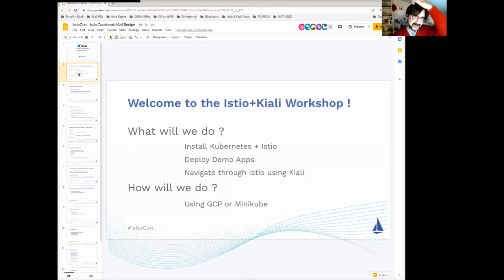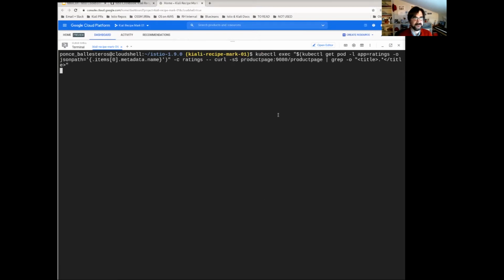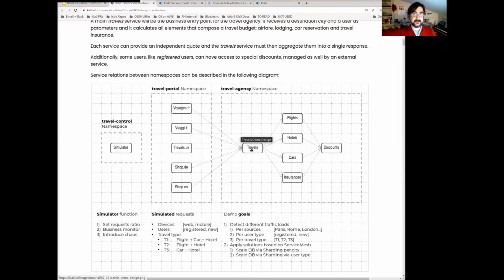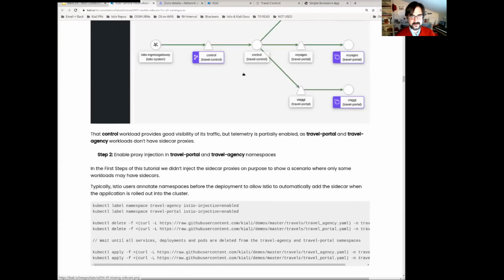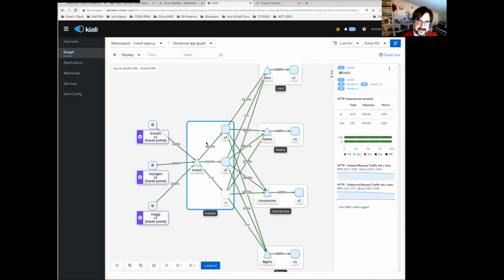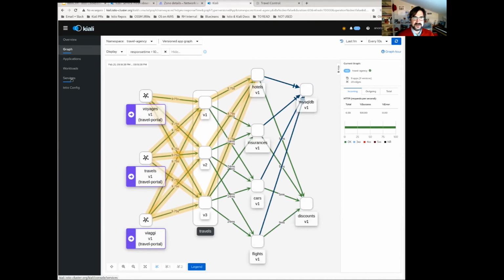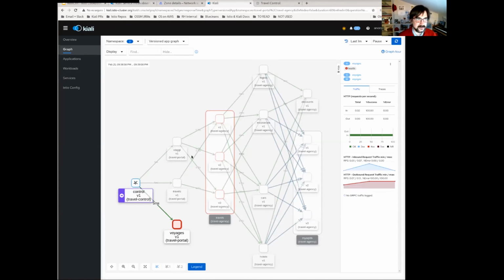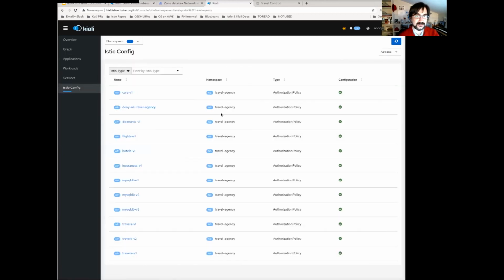Istio Cookbook: Kiali Recipe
Presented at IstioCon 2021 by Lucas Ponce.

Kiali is a management console for Istio. It provides dashboards, observability, configuration and validation capabilities. This workshop will walk you through practical examples of Istio using Kiali.